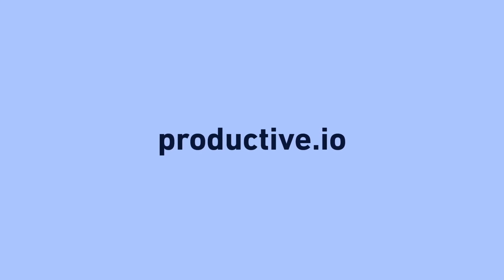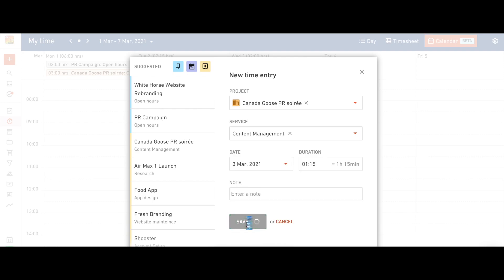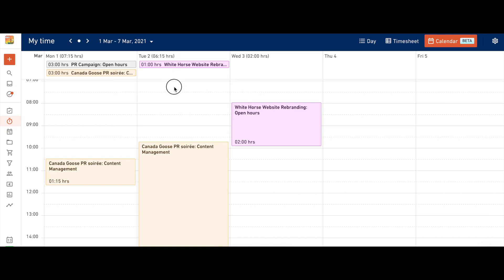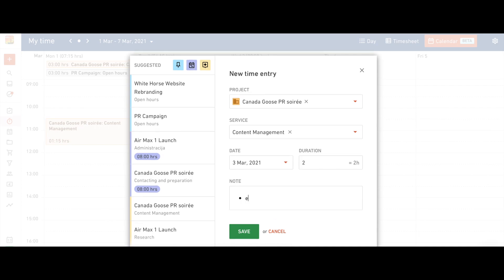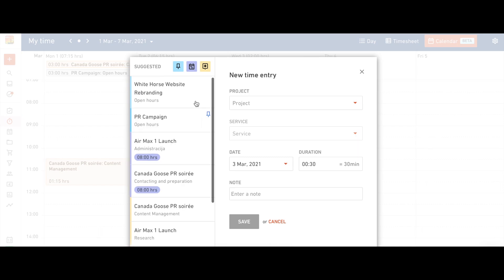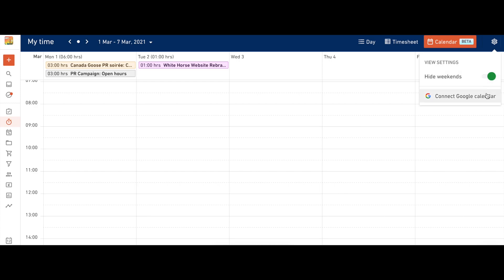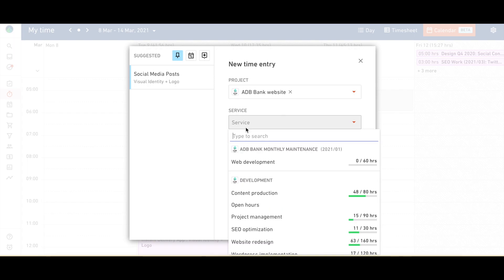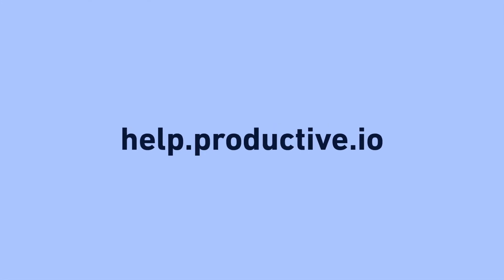Track Time in Calendar layout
You can integrate Productive with Google Calendar, track time in Calendar view, and turn your calendar events into time entries.